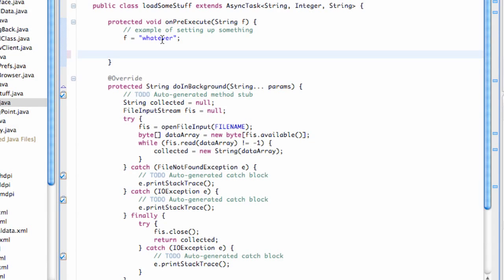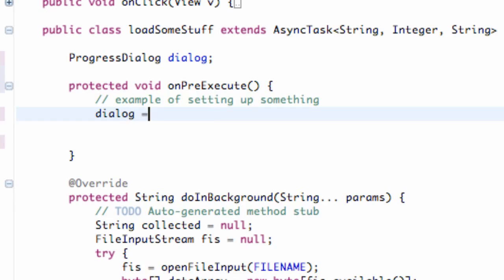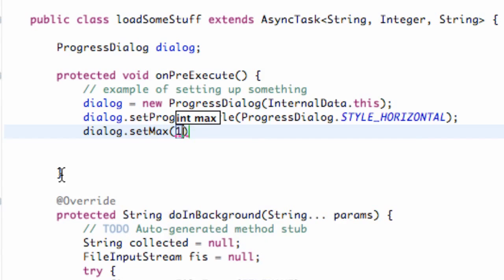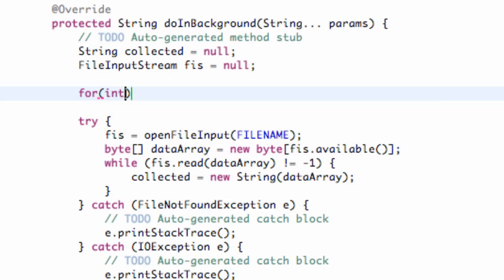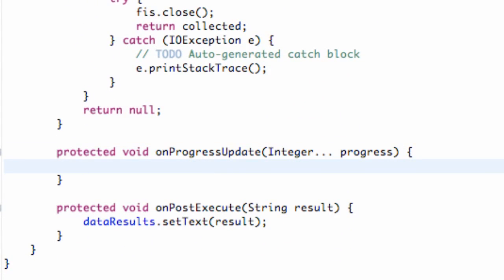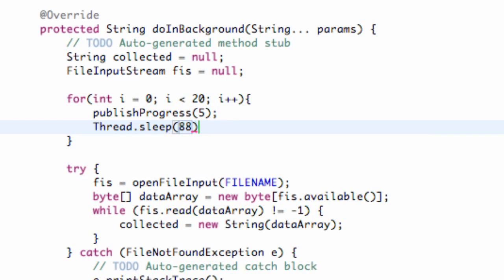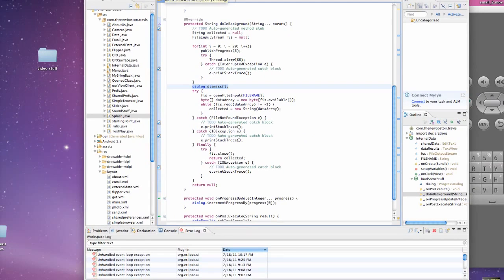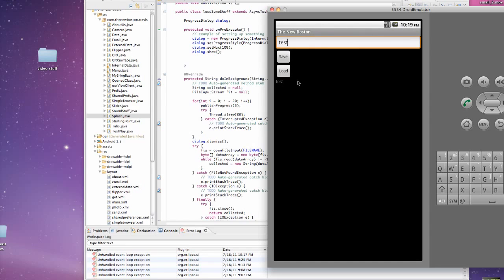- 103 - ProgressDialog and Correction